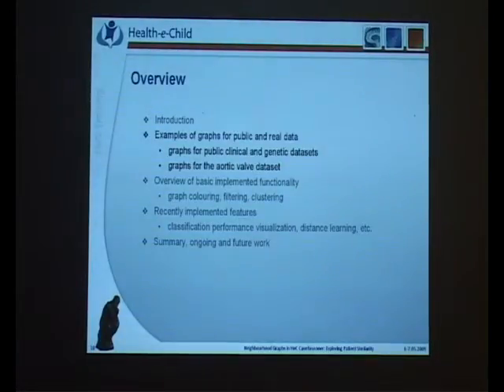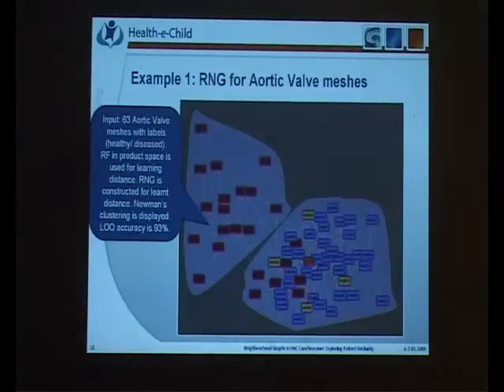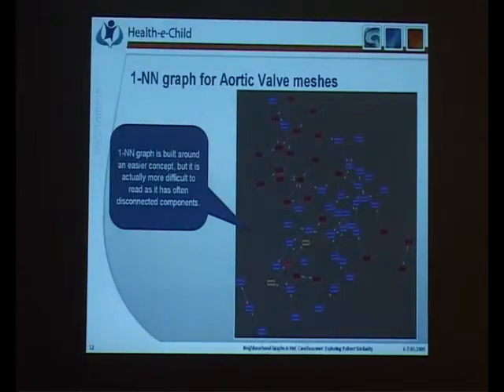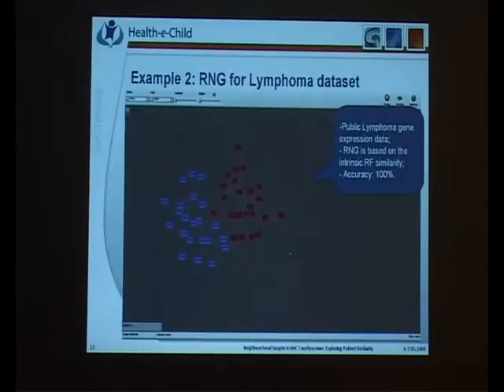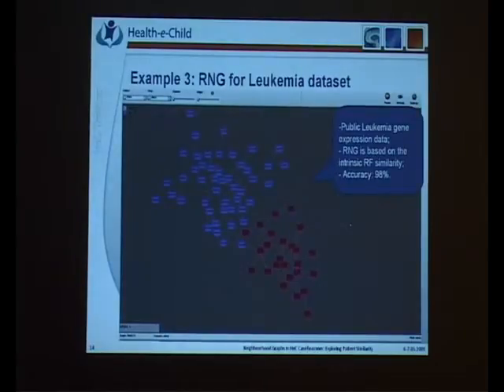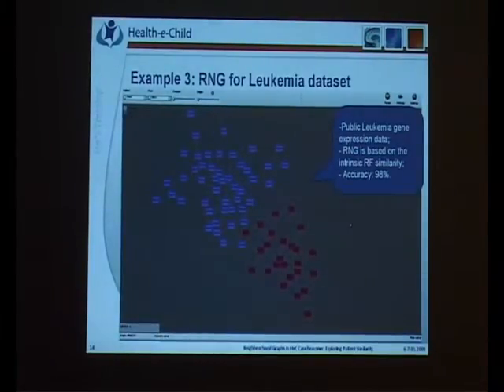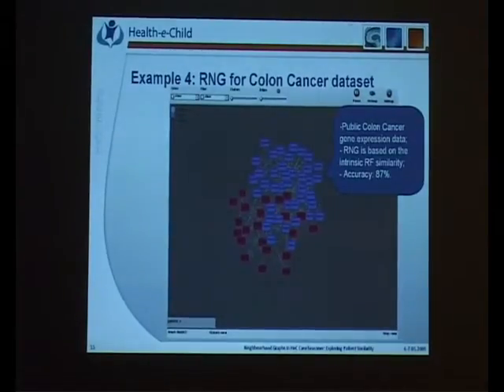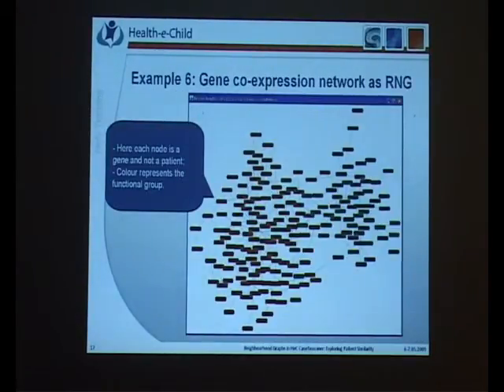C2 Using Neighbourhood Graphs.wmv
An example of the use of Neighbourhood graphs for examining patient cohorts and similarity searching